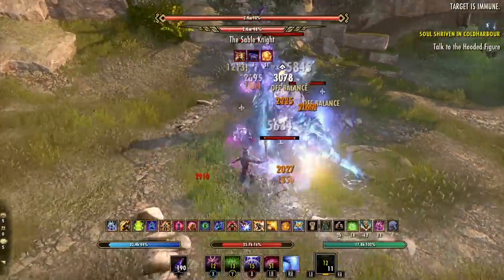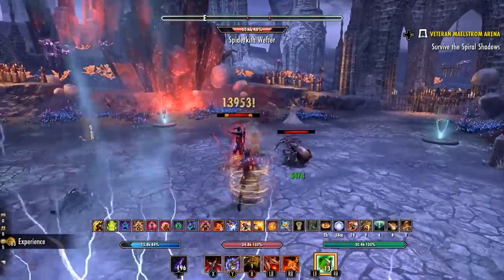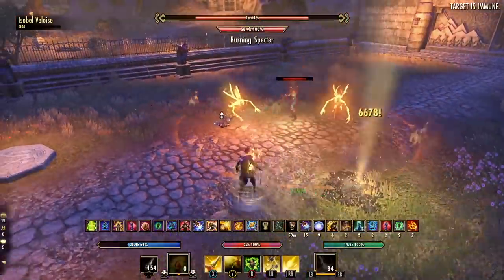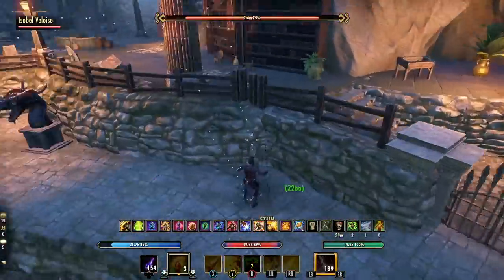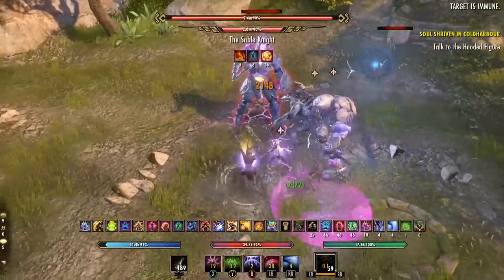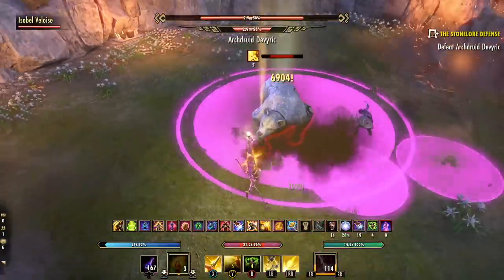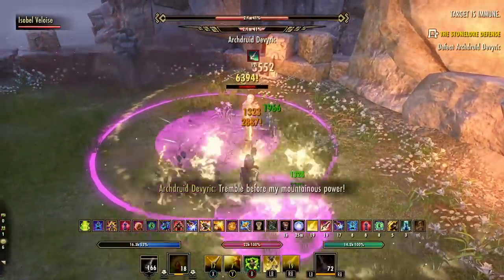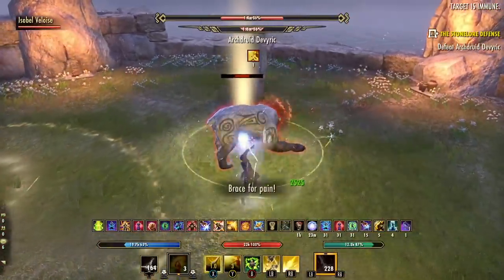Dear ZOS: I FIXED The Oakensoul Ring! 💍 ESO Update 35 PTS Balance Discussion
Balance IS Possible!